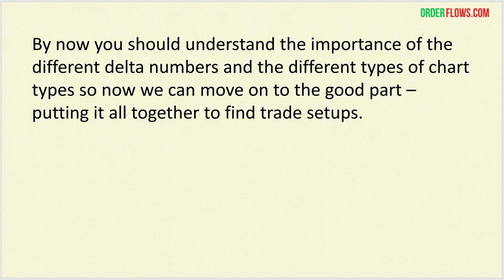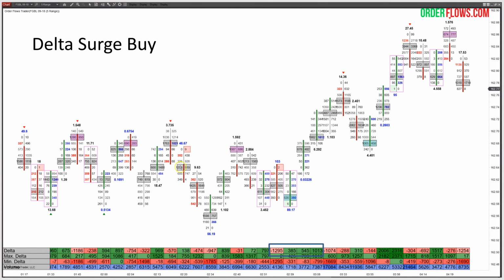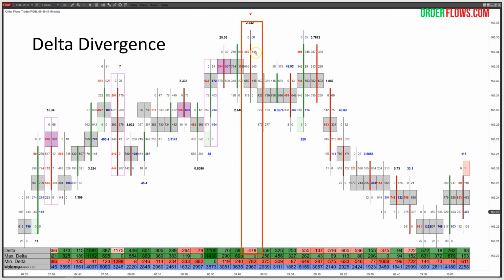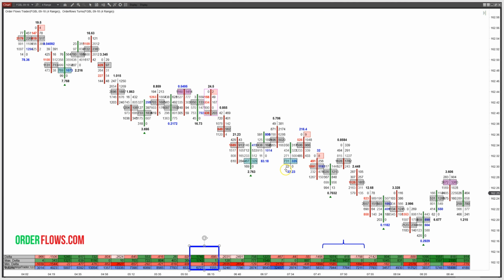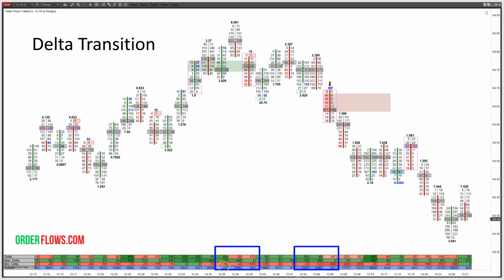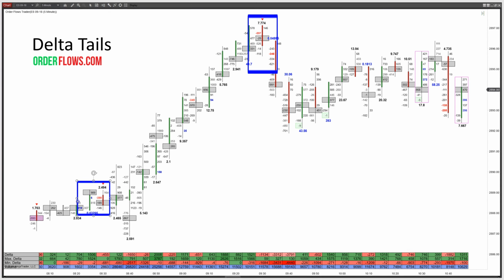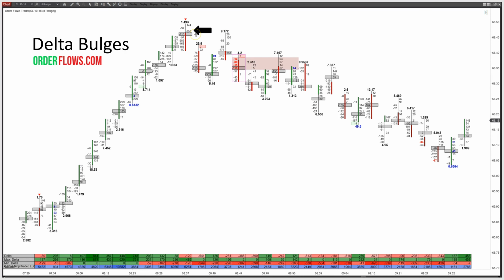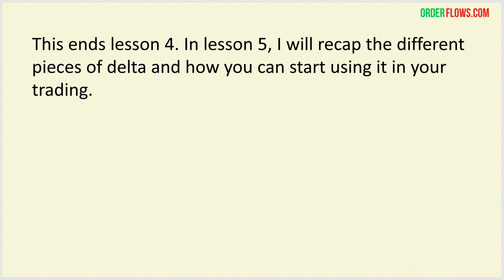Orderflows Delta Trading Course Lesson 4 Delta Trade Setups